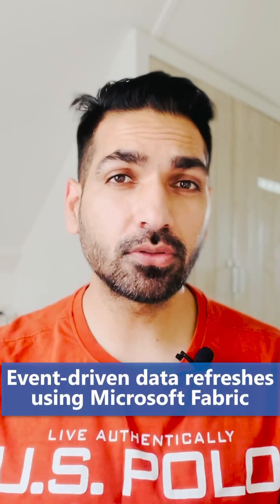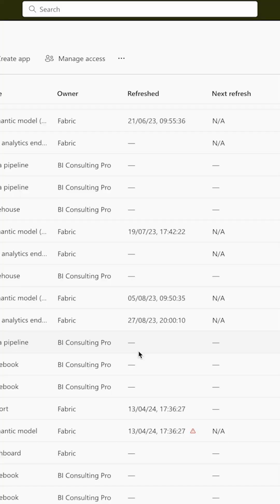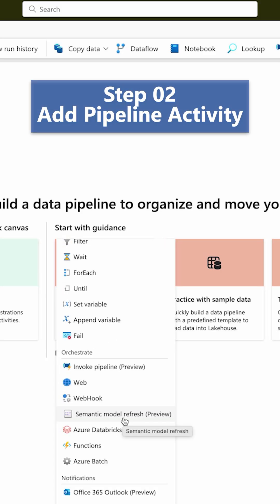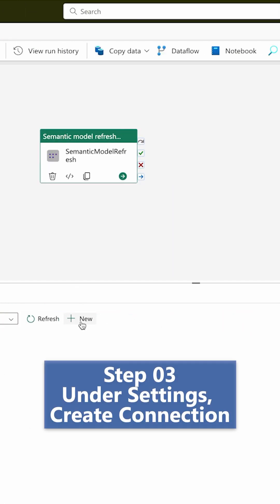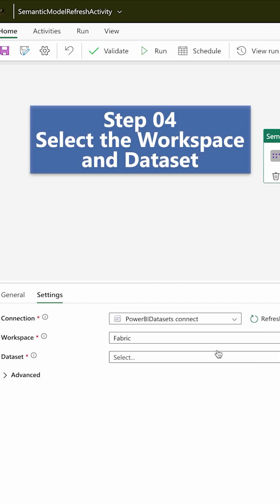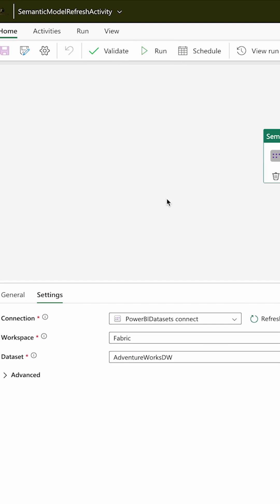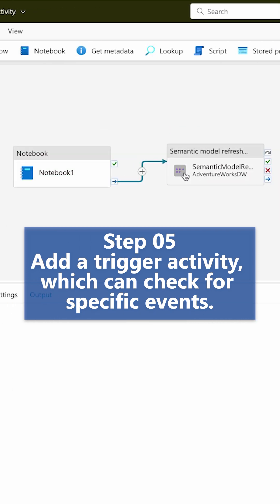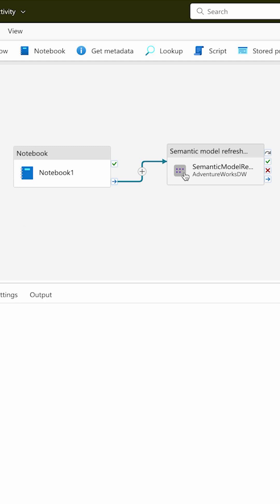Event Driven Dataset Refresh without any API in Microsoft Fabric